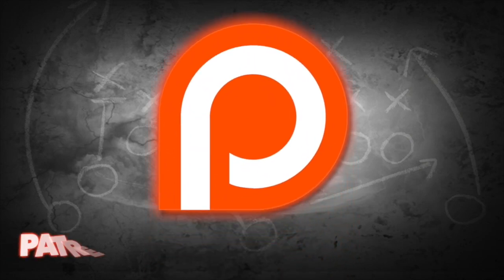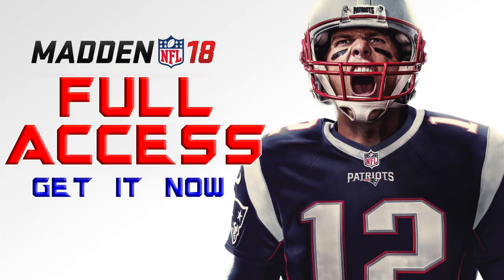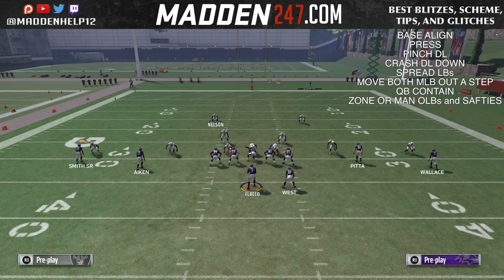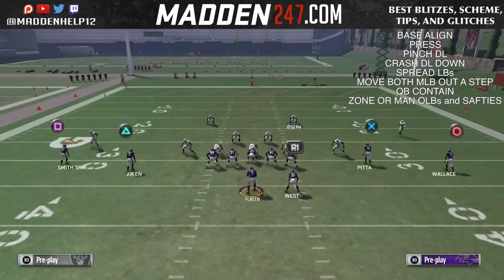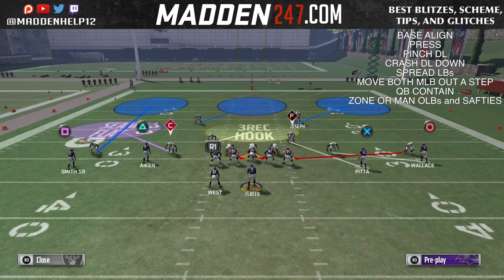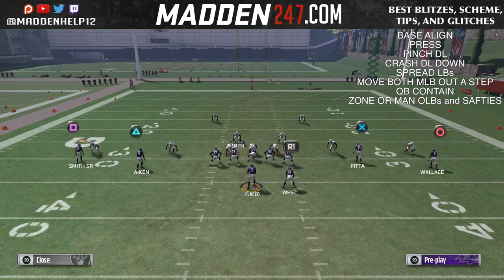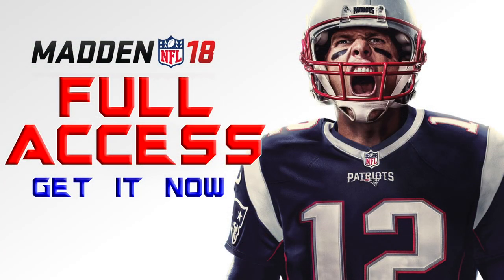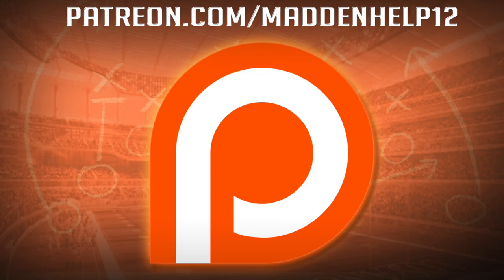Madden 17 - 34 Odd Defense CB Blitz Part 3